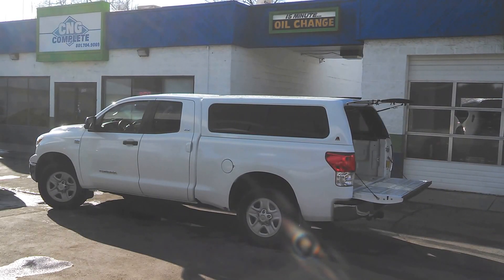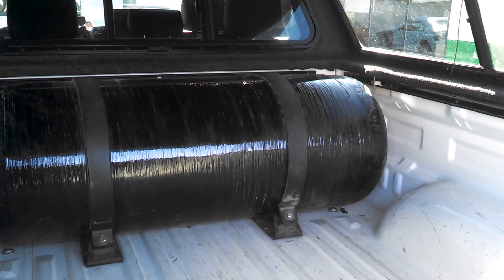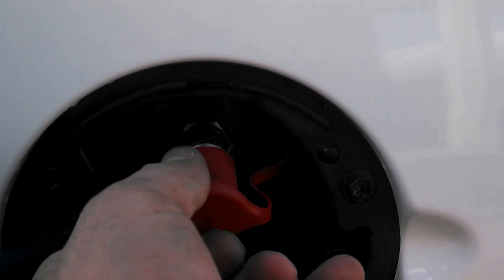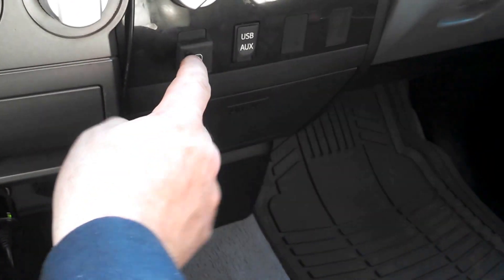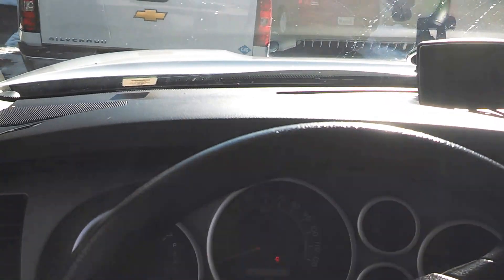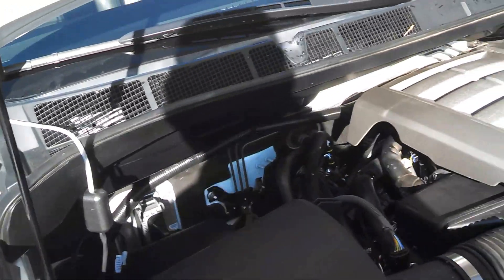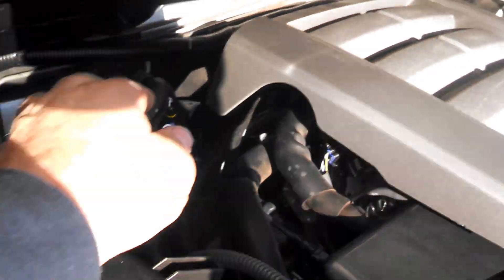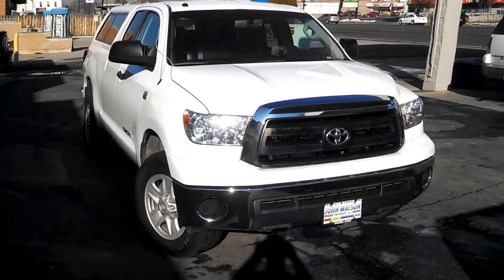2010 TOYOTA TUNDRA 4.5 CNG BIFUEL CONVERSION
CNG CONVERSION
Toyota Tundra
4.5
Cng
Biofuel
Conversion
Convert
Repair
Mechanics
Kit
Natural gas
Guide